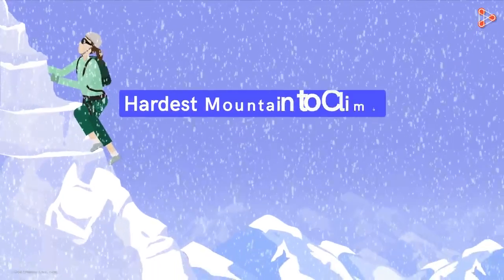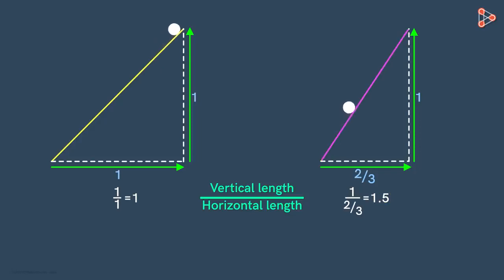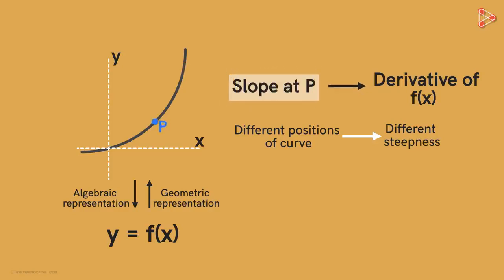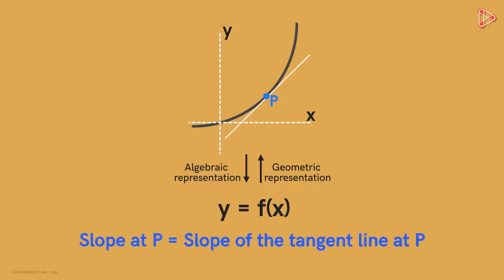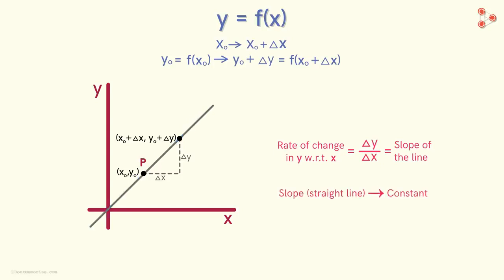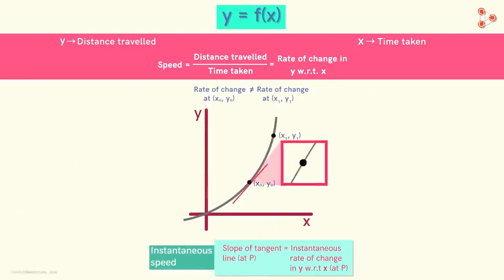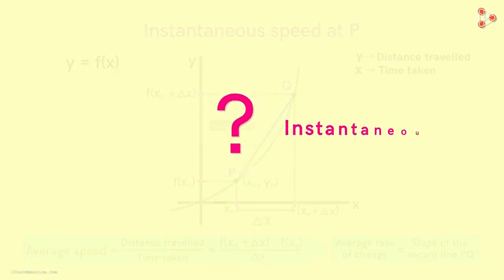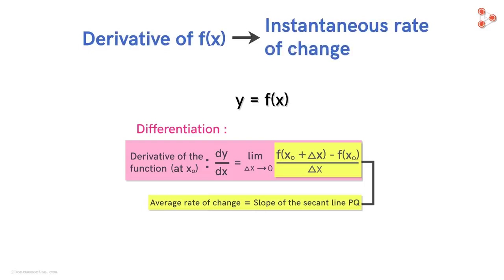Calculus: derivative of function|slope of function| differential calculus| Ethio-maths03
derivative of function means the derivative of polynomial, logarithmic, trigonometric, exponential and other function